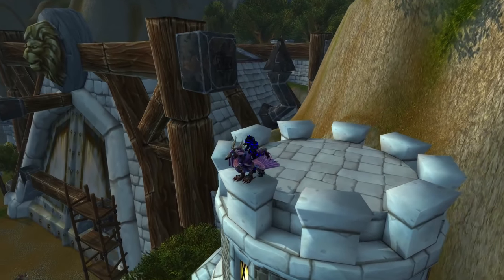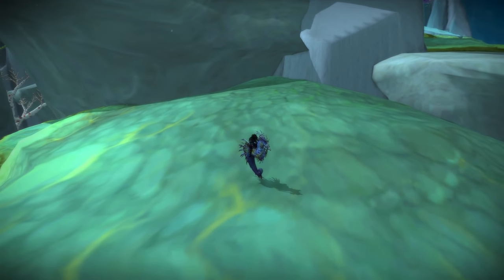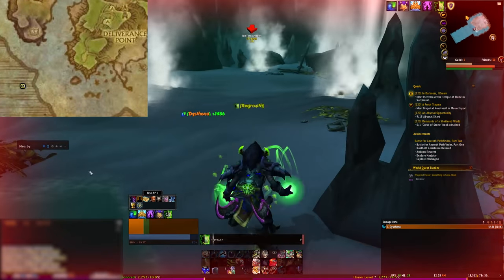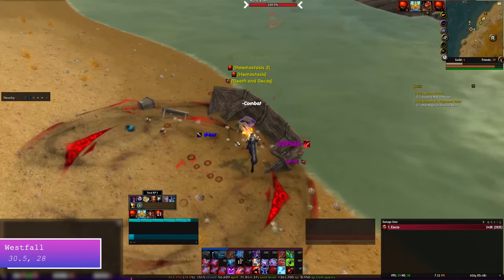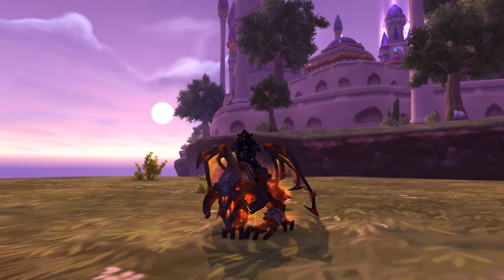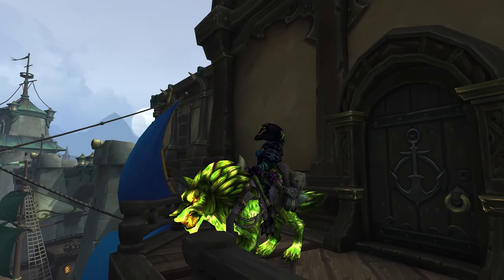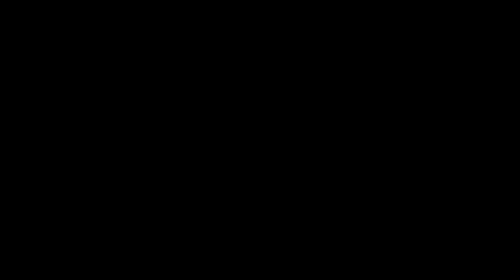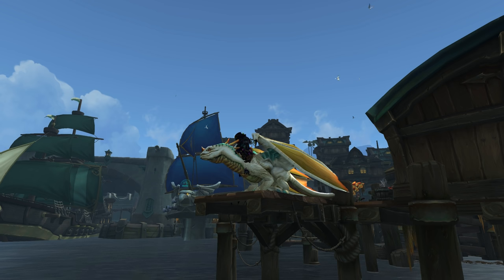EASY MOUNTS - 20+ More Easy To Get Mounts in World of Warcraft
20 more mounts to add to your collection!

Timstamps:
01:09 Shadowbarb Drone
02:25 Springfur Alpaca
05:02 Vashj'ir Seahorse
06:58 Subdued Seahorse (Poseidus)
08:13 Fathom Dweller
12:56 Riddler's Mind-Worm
15:54 Qiraji Battle Tanks
18:08 Swift Breezestrider
18:40 Sunhide Gronnling
19:03 Great Greytusk
19:23 Garn Nighthowl
20:32 Smoldering Ember Wyrm
25:34 Infernal Direwolf
26:05 Long-Forgotten Hippogryph
29:38 Brawler's Guild Mount
31:11 Mechanocat X-995
33:52 Grey Riding Yak
33:52 Blonde Riding Yak
34:26 Albino Drake

Voidtouched Egg
/way #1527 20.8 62 Voidtouched Egg

Alpaca Coordinates:
Poseidus Coordinates:
/way Shimmering Expanse 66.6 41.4 Poseidus
/way Shimmering Expanse 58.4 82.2 Poseidus
/way Shimmering Expanse 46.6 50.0 Poseidus
/way Shimmering Expanse 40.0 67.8 Poseidus
/way Abyssal Depths 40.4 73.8 Poseidus
Fathom Dweller Progress Command:
/run local a={43730,43731,43732,43733,43734,43735,43736,43737,43760,43761}for i,q in ipairs(a)do print(format("Orb %s: %s",i, IsQuestFlaggedCompleted(q) and "\124cFF00FF00Done\124r" or "\124cFFFF0000Not Done\124r")) end
/way Broken Shore 37 71 Drak'thul
/way Broken Shore 58.5 54 Feldust Cavern (Weathered Relic)
/way Azsuna 38 37 1
/way Stormheim 33 76 2
/way Val'Sharah 41 81 3
/way Broken Shore 29 79 4
/way Azsuna 59 13 5
/way Broken Isles 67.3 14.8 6
/way Highmountain 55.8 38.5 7
/way Azsuna 54 26 8
/way Eye of Azshara 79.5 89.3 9
/way Broken Shore 37 71 10
Riddler's Mind-Worm Progress Command:
/run local a={45470,47207,47208,47209,47210,47211,47212,47213}for i,q in ipairs(a)do print(format("Page %s: %s",i, IsQuestFlaggedCompleted(q) and "\124cFF00FF00Read\124r" or "\124cFFFF0000Not Read\124r")) end
1. /way Dalaran:BrokenIsles 48.9, 42.2 Page 9
2. /way Duskwood 49 33 Page 78
3. Page 161 is in Firelands (near Ragnaros)
4. /way Uldum:Kalimdor 70 78 Page 655
5. Page 845 is in Siege of Orgrimmar (near Sha of Pride)
6. Page 1127 is in Well of Eternity (near Mannoroth)
7. /way Kun-Lai Summit 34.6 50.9 Page 2351
8. /way Uldum:Kalimdor 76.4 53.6 Page 5555
Gift: /way Westfall 30.5 28 Gift of the Mind-Seekers
Draenor rares:
/way Shadowmoon Valley:Draenor 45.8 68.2 Pathrunner
/way Shadowmoon Valley:Draenor 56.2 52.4 Pathrunner
/way Shadowmoon Valley:Draenor 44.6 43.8 Pathrunner
/way Shadowmoon Valley:Draenor 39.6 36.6 Pathrunner
/way Shadowmoon Valley:Draenor 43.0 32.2 Pathrunner
/way Shadowmoon Valley:Draenor 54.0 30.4 Pathrunner
/way Gorgrond 47 54 Poundfist
/way Gorgrond 45 56 Poundfist
/way Gorgrond 43 55 Poundfist
/way Gorgrond 42 26 Poundfist
/way Gorgrond 50 42 Poundfist
/way Frostfire Ridge 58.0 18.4 Gorok
/way Frostfire Ridge 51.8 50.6 Gorok
/way Frostfire Ridge 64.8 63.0 Gorok
/way Frostfire Ridge 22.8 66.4 Gorok
/way Frostfire Ridge 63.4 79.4 Gorok
/way Frostfire Ridge 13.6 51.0 Nok-Karosh
/way Talador 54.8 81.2 Silthide
/way Talador 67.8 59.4 Silthide
/way Talador 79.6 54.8 Silthide
/way Talador 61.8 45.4 Silthide
/way Talador 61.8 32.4 Silthide
/way Nagrand:Draenor 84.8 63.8 Luk'hok
/way Nagrand:Draenor 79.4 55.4 Luk'hok
/way Nagrand:Draenor 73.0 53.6 Luk'hok
/way Nagrand:Draenor 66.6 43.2 Luk'hok
/way Nagrand:Draenor 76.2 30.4 Luk'hok
/way Nagrand:Draenor 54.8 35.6 Nakk
/way Nagrand:Draenor 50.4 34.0 Nakk
/way Nagrand:Draenor 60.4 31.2 Nakk
/way Nagrand:Draenor 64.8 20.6 Nakk
/way Nagrand:Draenor 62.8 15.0 Nakk

Long-Forgotten Hippogryph
Excluded waypoints:
/way 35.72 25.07 (Beside the tree with the lantern and fence, to the left of the path)
/way 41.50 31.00 (Inside the cave)
/way 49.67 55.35 (In the Oceanus Cove, next to some piles of gold)